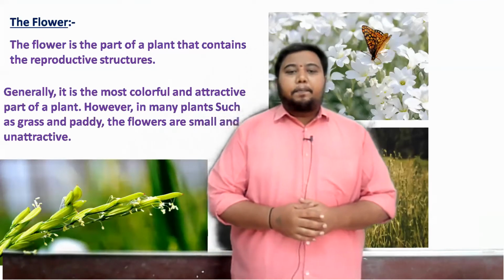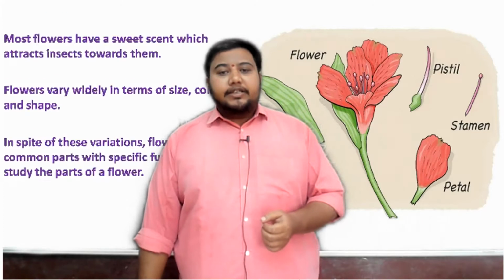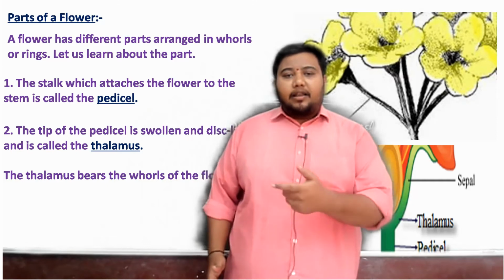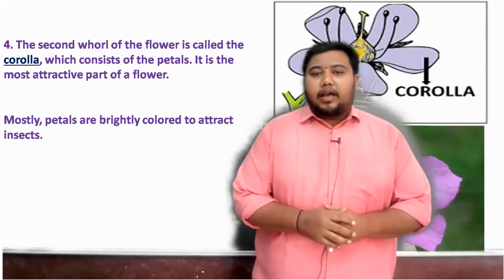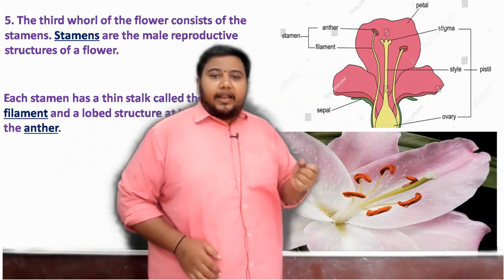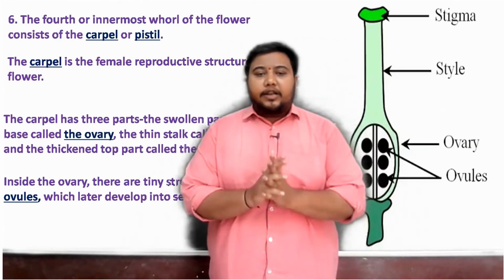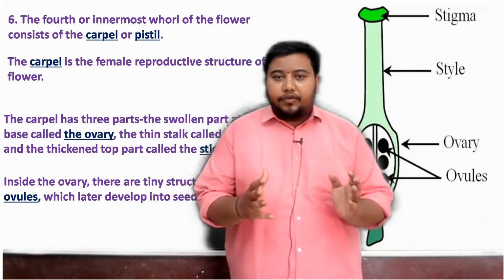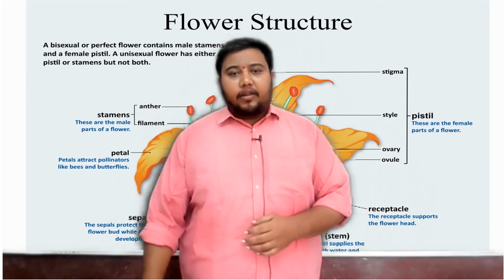Class VI | Science | Plants-forms and functions Parts of flowers | By Rudra Swami